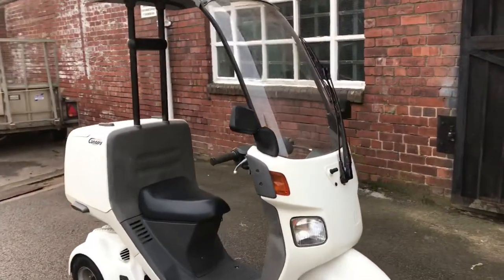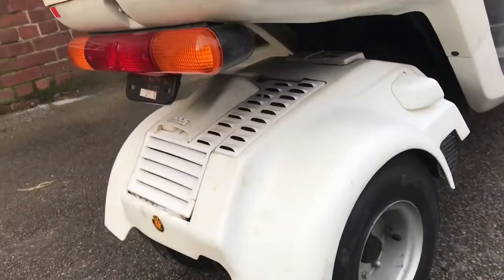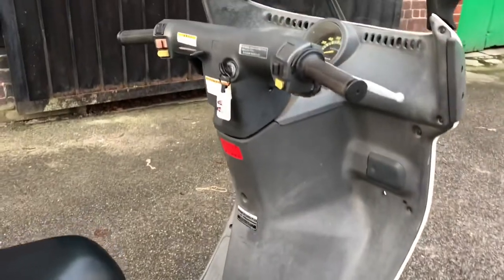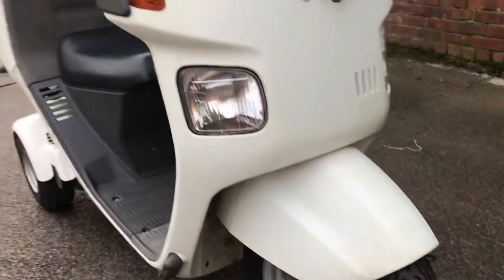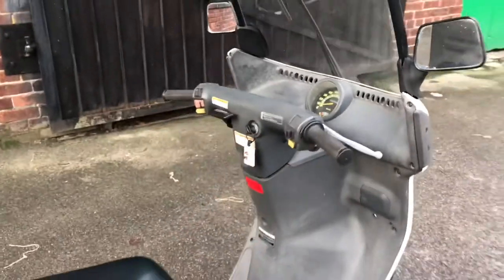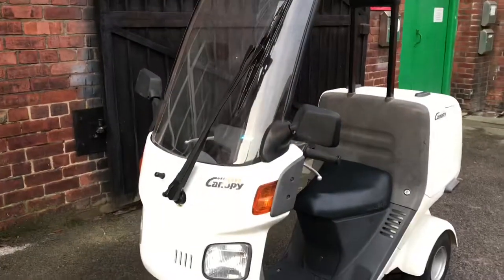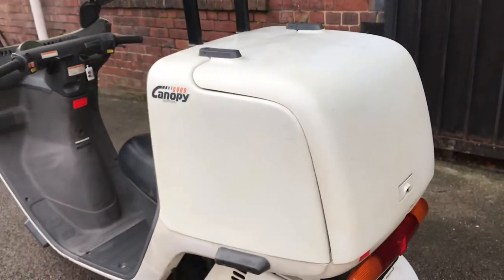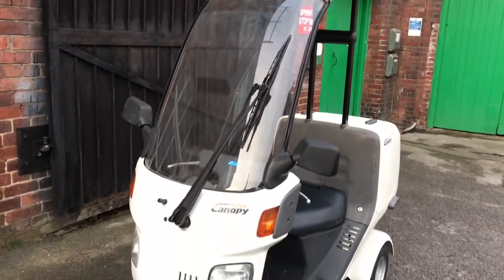2000 Honda Gyro Canopy 2-stroke